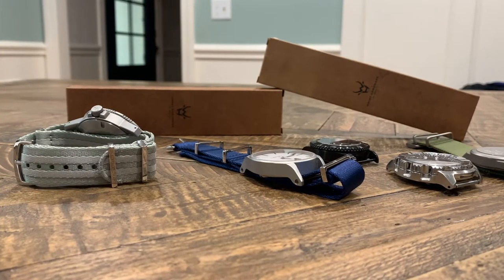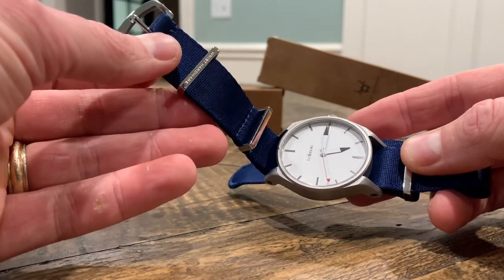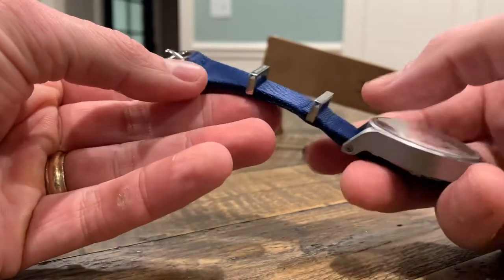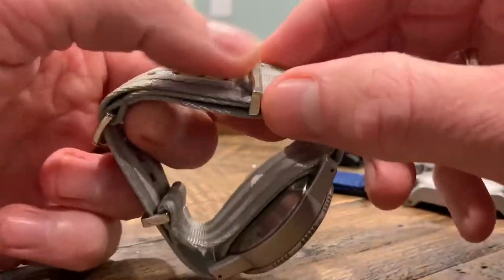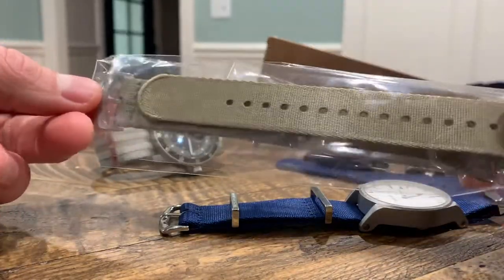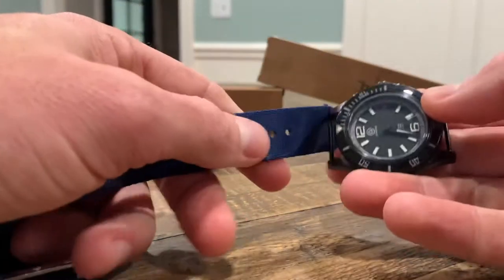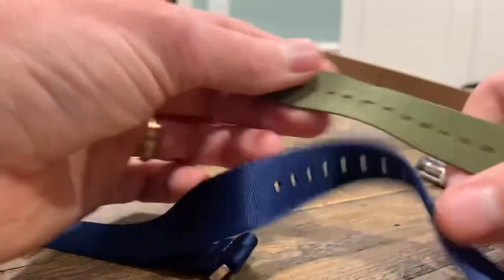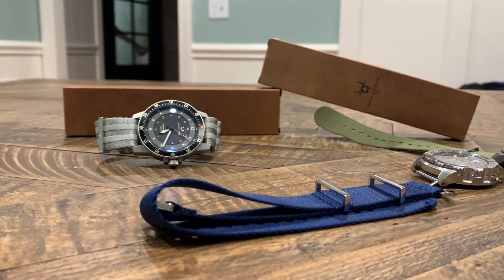WRIST HARDWARE Premium NATO Watch Straps